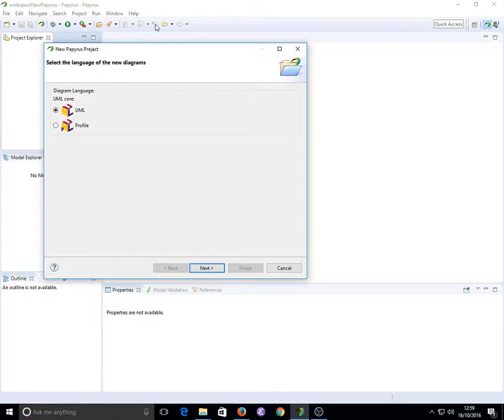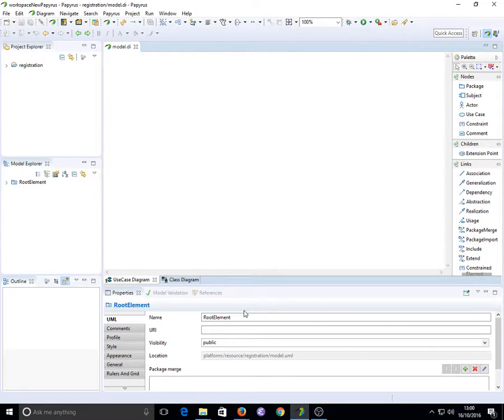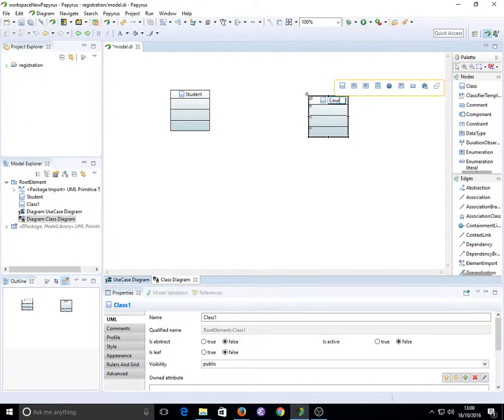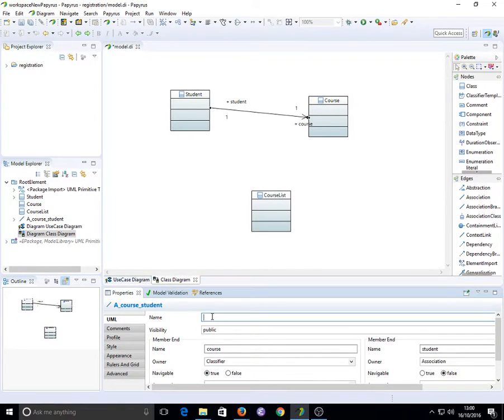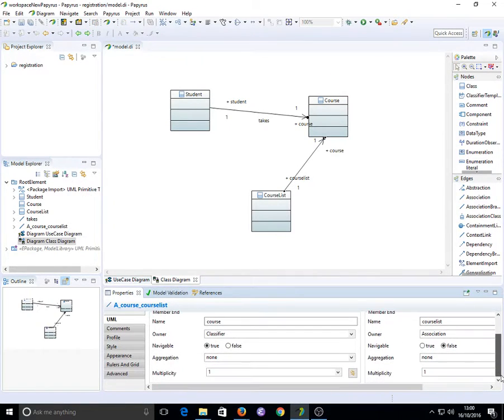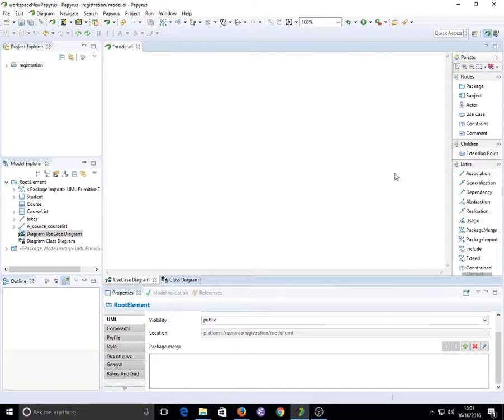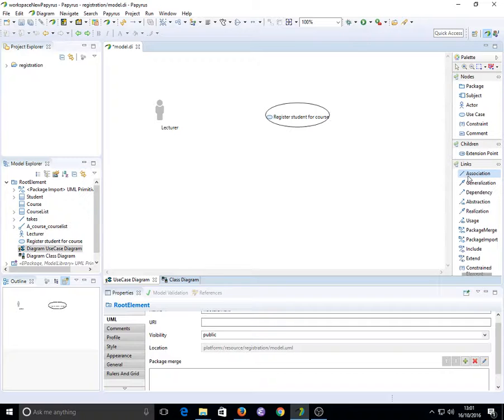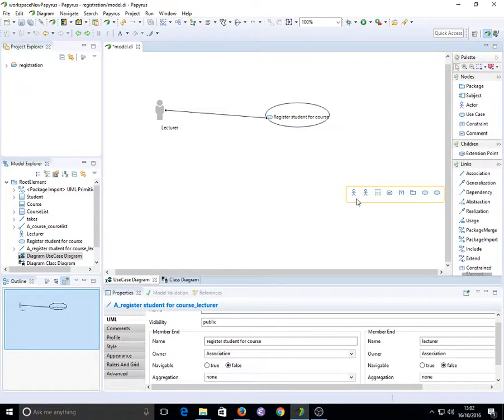More with Papyrus, part 1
Create a Papyrus project, create a basic class diagram and a basic use case diagram, save the model. Papyrus 2.0.1 on Windows 10.